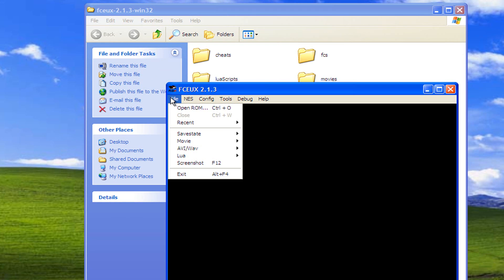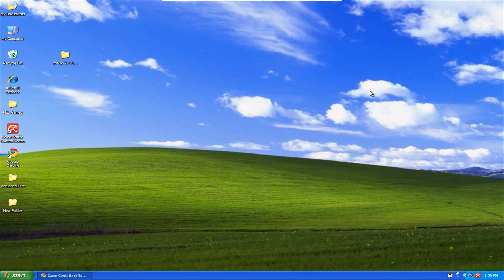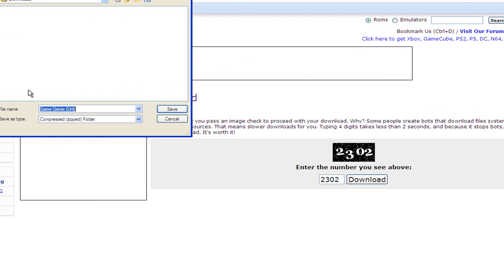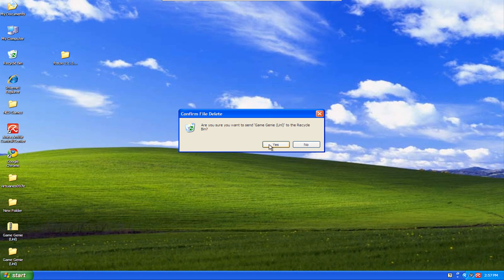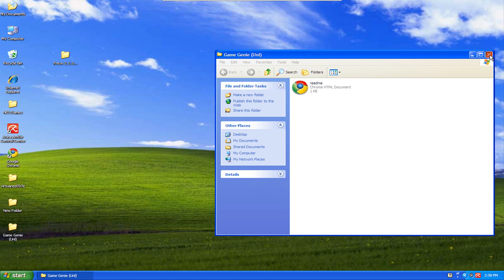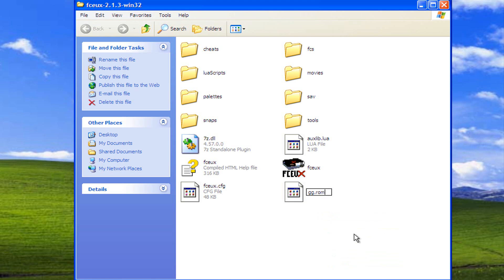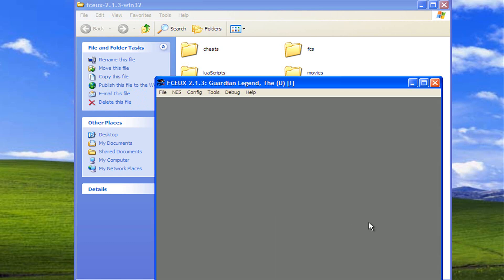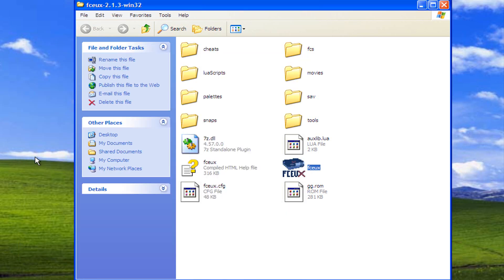How to enable game genie on FCEUX emulator NES